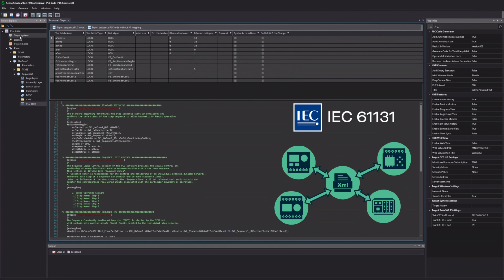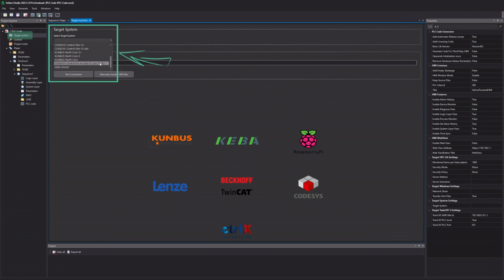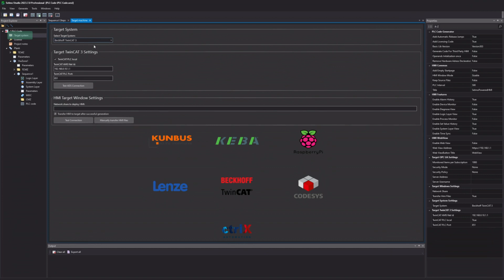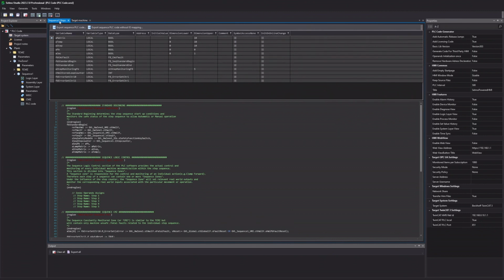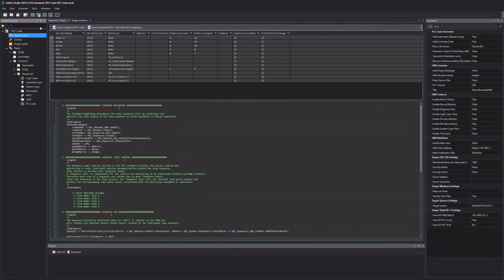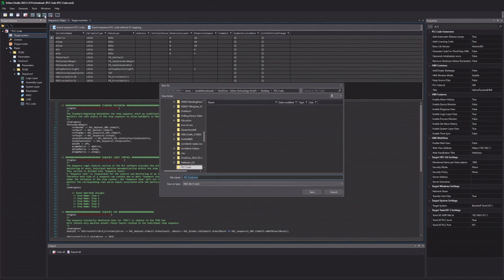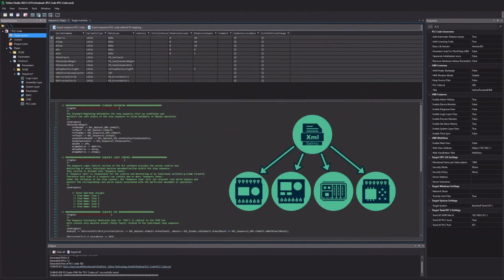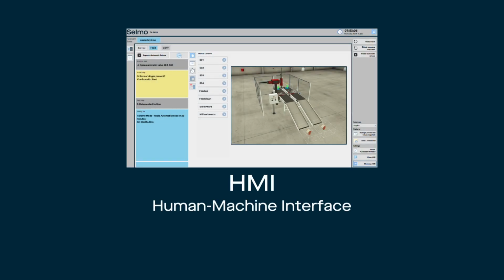Selmo Academy Tutorial - PLC Code [10/14]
In the video you will learn how modeled process models are converted into executable PLC code. Selmo makes it possible to generate a PLCopen-compliant XML that can be imported into various controllers. Hardware independence is ensured.